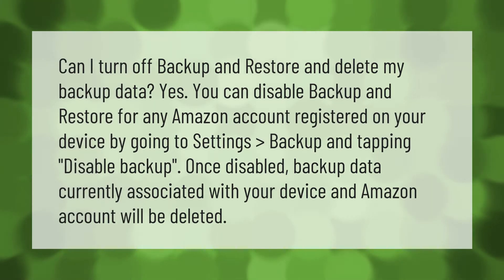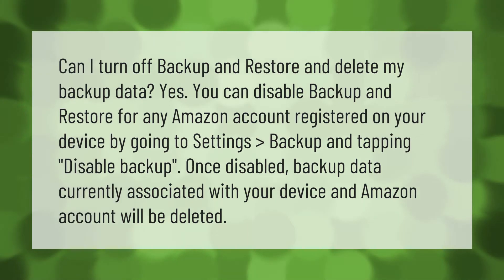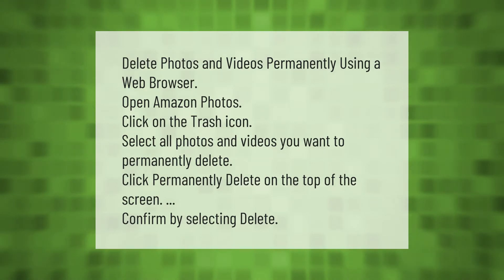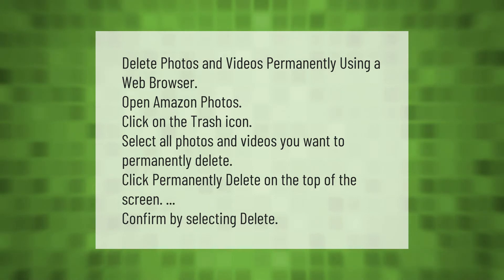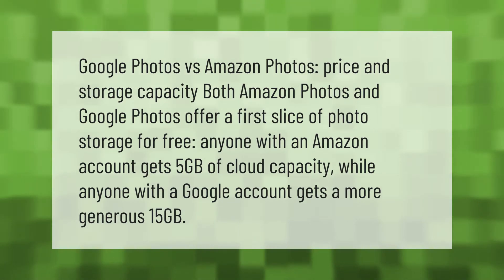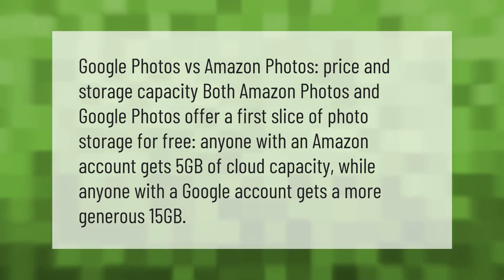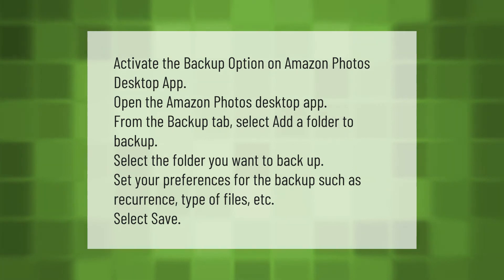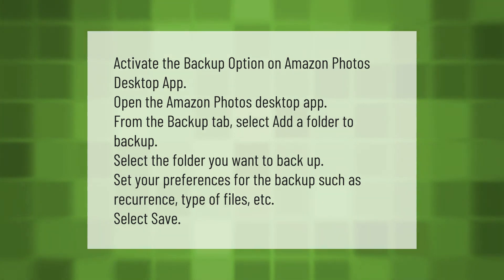How do I stop Amazon from backing up my photos?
00:00 - How do I stop Amazon from backing up my photos?
00:41 - How do I delete all Amazon photos?
01:09 - Which is better Amazon photos or Google Photos?
01:41 - How do I back up my photos with Amazon Prime?

Laura S. Harris (2021, May 19.) How do I stop Amazon from backing up my photos?
    AskAbout.video/articles/How-do-I-stop-Amazon-from-backing-up-my-photos-246589